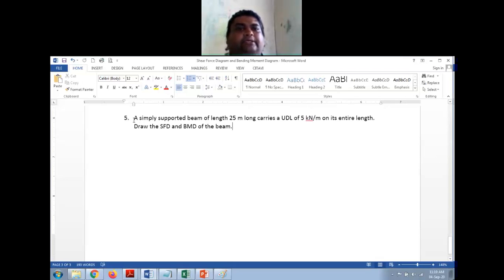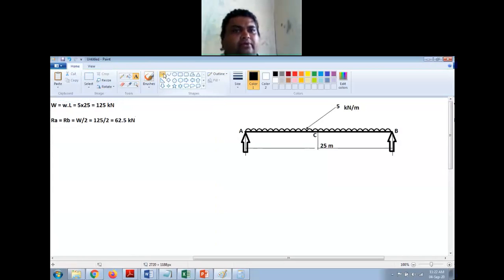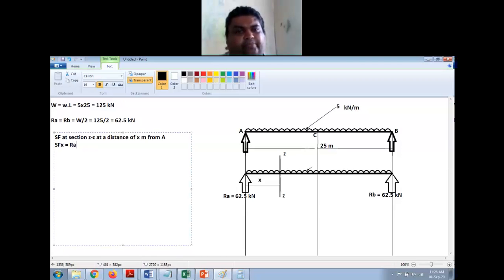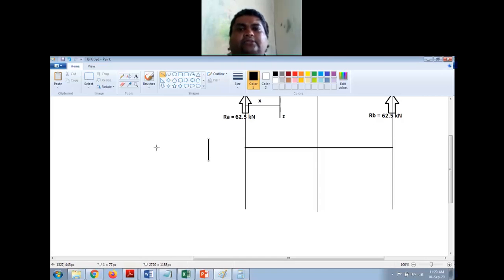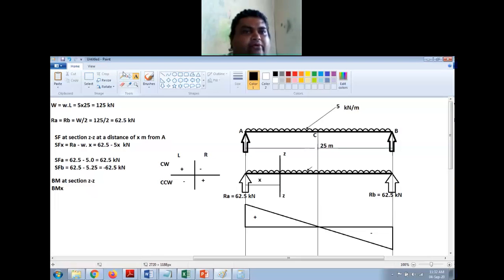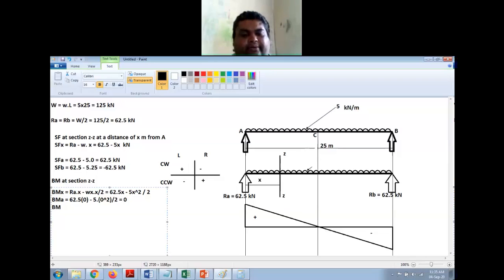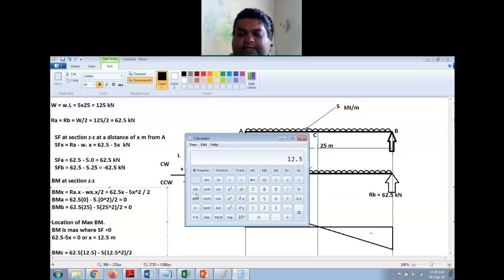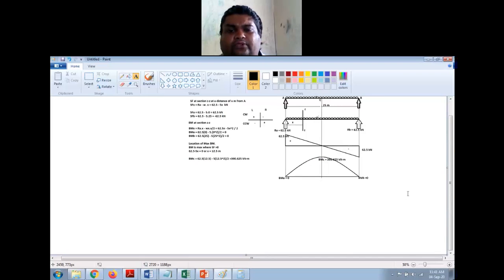2 6 SSB UDL Numerical